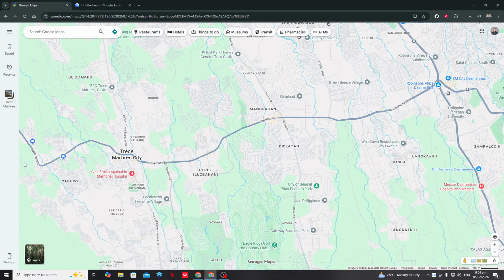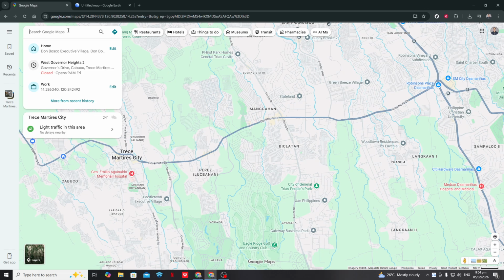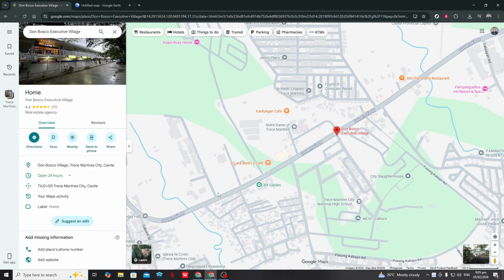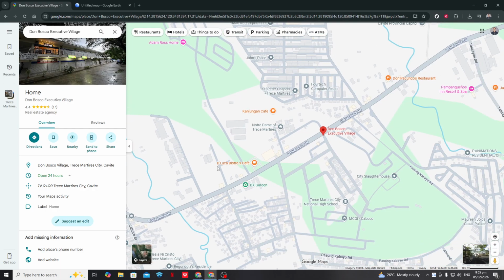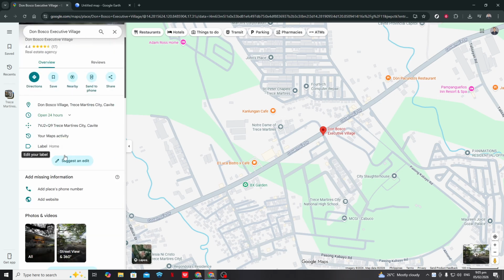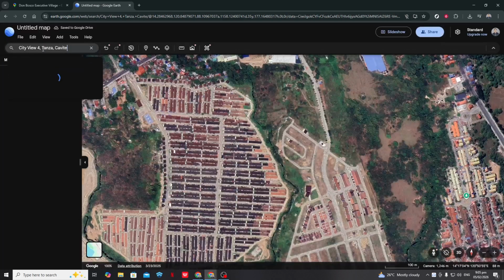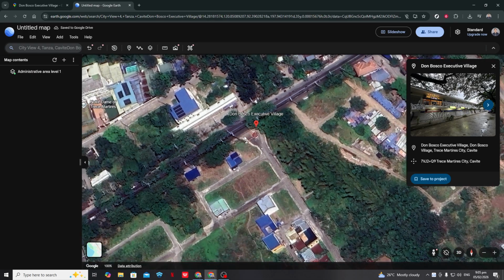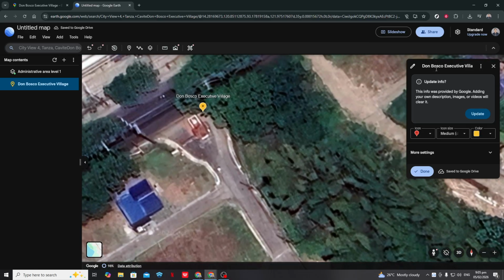How to see old google maps satellite images (Latest Update)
How to see old google maps satellite images

Want to view old satellite images on Google Maps? This guide explains how to access historical satellite imagery using Google Earth, since Google Maps itself does not support viewing past satellite versions. You’ll learn how to use Google Earth’s “Historical Imagery” feature to view older satellite photos, navigate through different years, and compare changes over time. The tutorial also covers how to zoom in on specific locations, save images, and use Google Earth on desktop or mobile. Perfect for researchers, students, and anyone interested in tracking environmental changes, construction progress, or urban development.